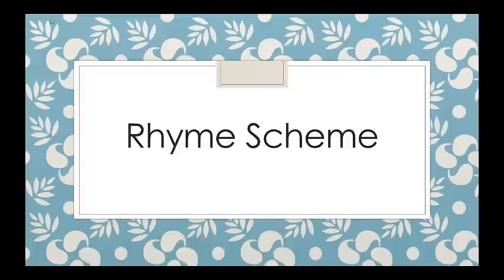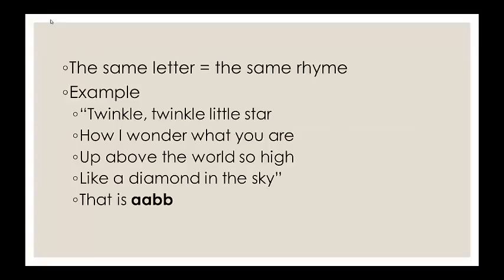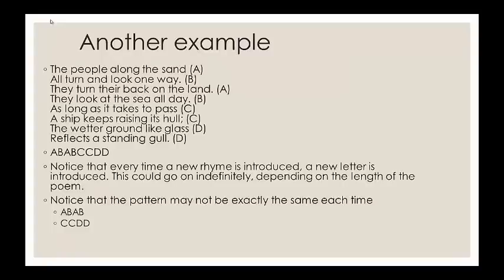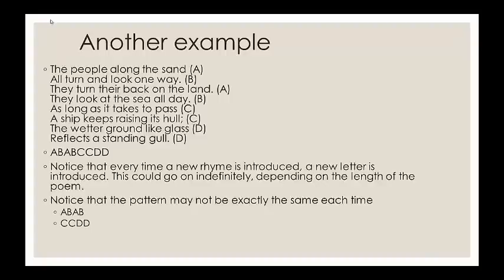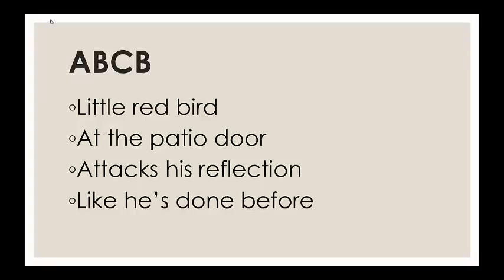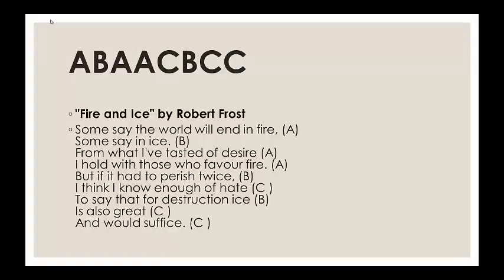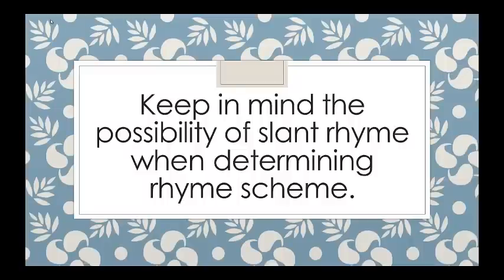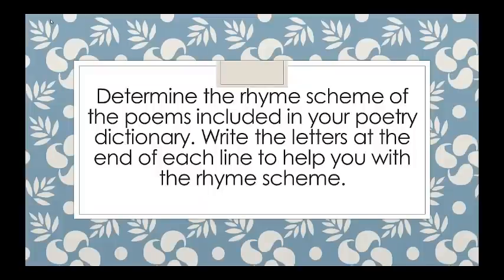Rhyme Scheme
Learn about rhyme scheme, and practice determining and labeling it yourself!